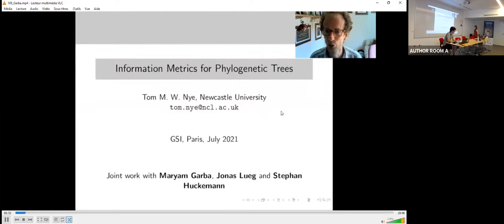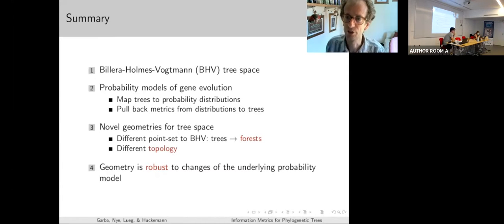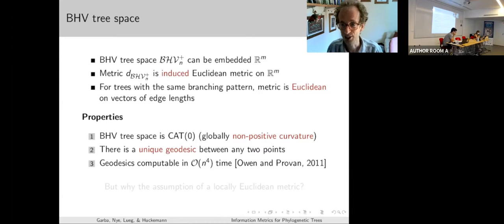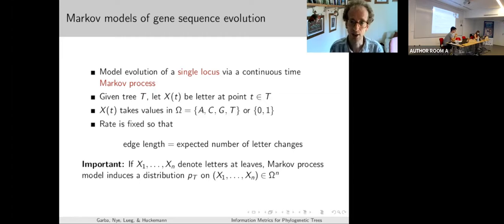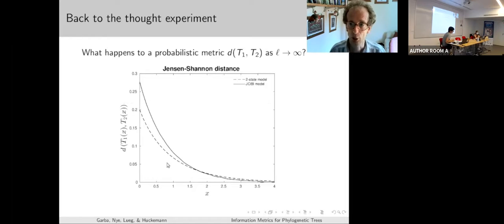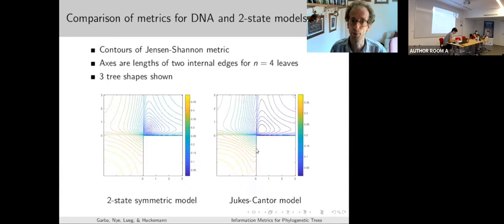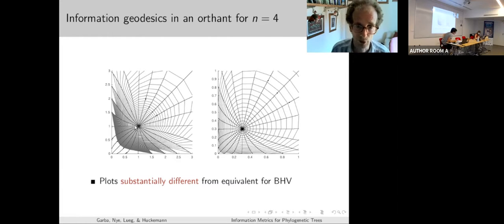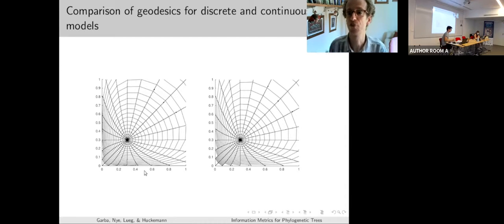Information Metrics for Phylogenic Trees via Distributions of Discrete and Continuous Characters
Maryam K. Garba, Tom M. W. Nye, Jonas Lueg, and Stephan F. Huckemann

Abstract. A wide range of metrics between phylogenetic trees are used in evolutionary molecular biology. They are typically based directly on the branching patterns and edge lengths represented by the trees. Metrics have recently been proposed which are based on the information content of distributions of genetic characters induced by the trees. We first show how these metrics lead to a change to the topology of the underlying tree space. Next we show via computational methods that the metrics are stable under changes to the Markov process used to generate characters, at least in the case of 5 taxa. As a result, a Gaussian process defined over the edges of trees can be used to compute the metrics, leading to a substantial computational efficiency over DNA nucleotide-valued Markov process models.